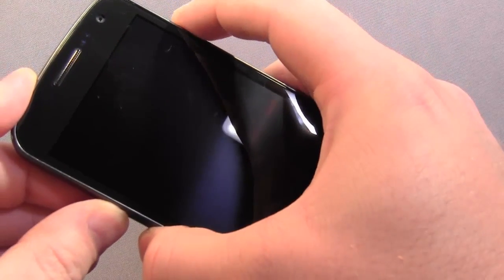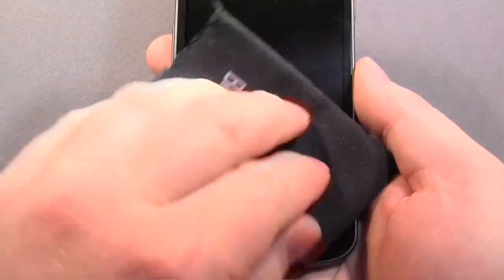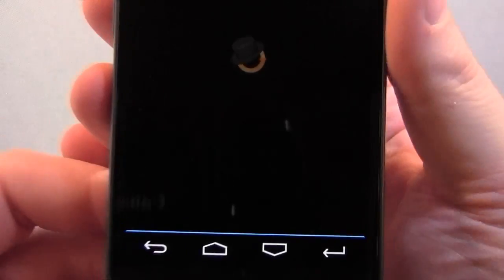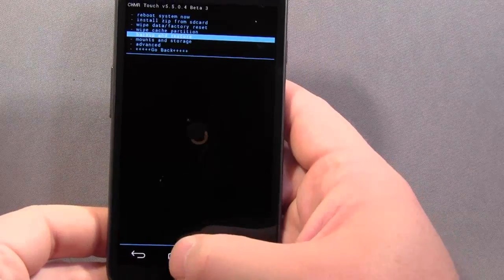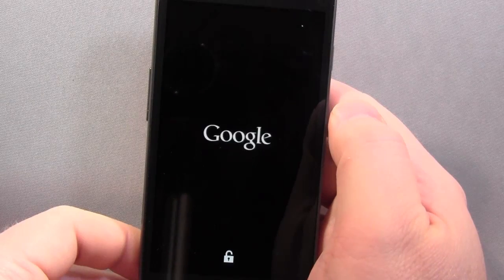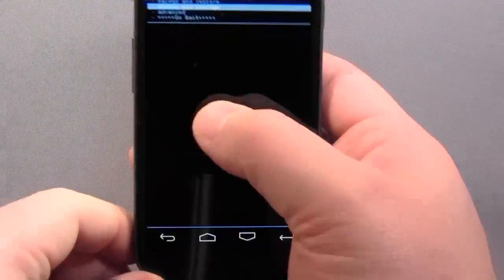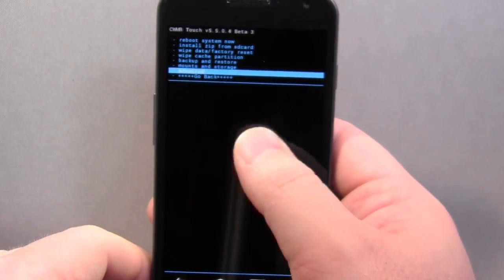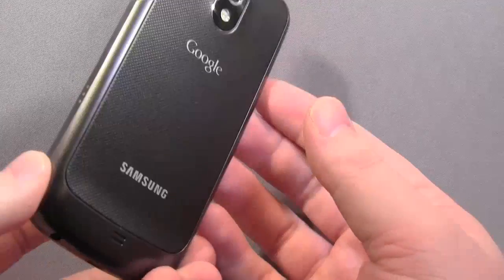ClockworkMod Touch Recovery for Galaxy Nexus (Android)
Just a quick look at the new touch based recovery for the Galaxy Nexus.

UK News and app reviews check hemorrdroids.net, follow @hemorrdroids or circle us at gplus.to/hemorrdroids.